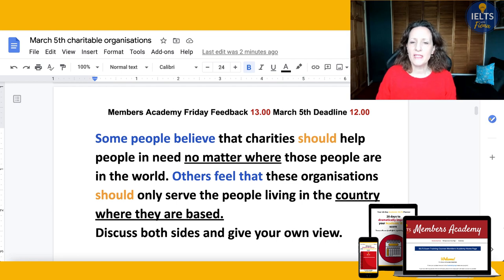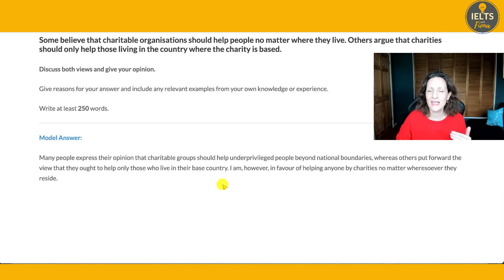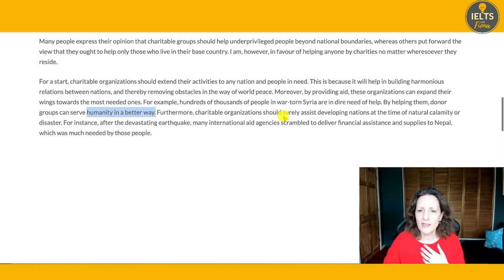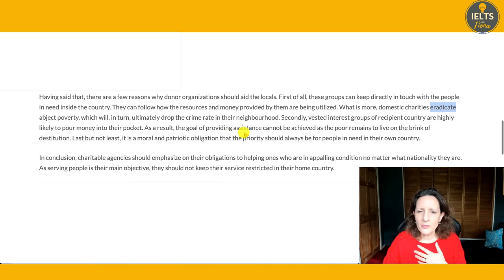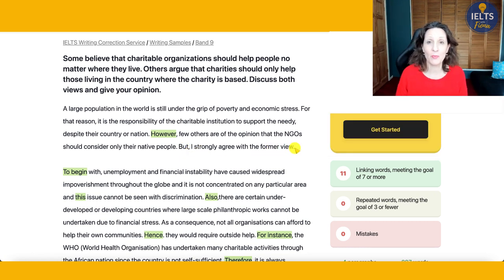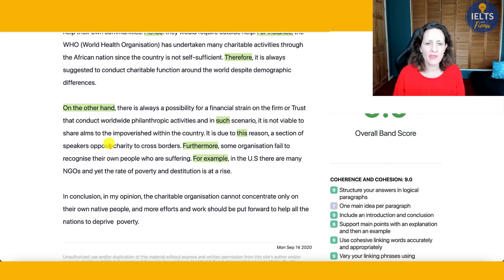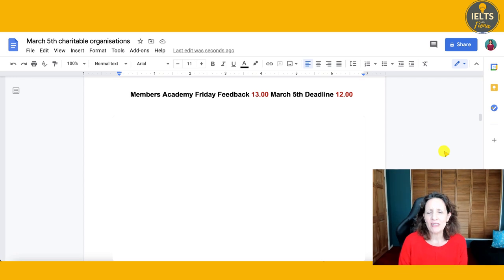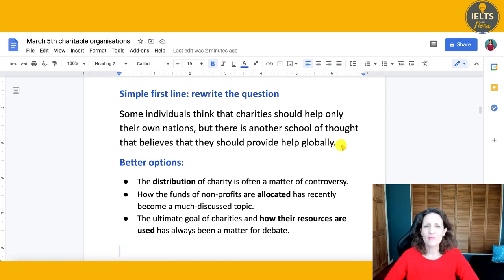What is an IELTS Band 9 Model Answer for Writing Task 2?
My students asked me to analyse some online IELTS Task 2 essays labelled 'Model' and 'Band 9', to see if they were really Band 9 and if they were Model essays.

In this video, I examine 3 examples and compare them with what I believe to be a 'Model Essay'.

Some people believe that charities should help people in need no matter where those people are in the world. Others feel that these organizations should only serve the people living in the country where they are based.

Discuss both sides and give your own view.

00:14 – What is a Model Answer? Does it need to be perfect?
01:44 – Should you rewrite the question in the introduction?

Model ‘Band 9’ Essay 1

00:00 - What is a Band 9 Model IELTS Essay?
02:16 – Problems with the introduction (mechanical rewriting)
03.25 – The score does not depend on just one line (obviously!) but first impressions count.
03:42 – The writer’s opinion is clear in the introduction (good).
03:55 – Don’t start with ‘For a start’ (too informal – use a topic sentence to introduce the paragraph e.g. ‘There are many reasons why people believe that charities should extend their activities.
04:17 – Don’t repeat the Intro opinion in the first line of the paragraph (repetition).
04:38 – Don’t make general predictions without any evidence to back them up. Use hedging instead. ‘Firstly it COULD help build BETTER relations and HELP remove obstacles’.
05:21 – Avoid idiomatic language unless you’re 100% sure it’s accurate and appropriate for the context.
05:40 – Focus on specific outcomes e.g. ‘More people could be helped’ ‘The aide will go to where it is most needed’ ‘Those in urgent need can be better targeted’
06:11 – Keep referring back to the question (the ‘L’ in ‘PEEL’ paragraphs). Keep comparing the two opinions.
07:02 – Focus on specific outcomes again. So what? Obviously the aid was much needed in Nepal. So show the benefit of international aid e.g. ‘which meant that more people survived’ ‘which resulted in more lives being saved’ ‘If it had not been for the support of other countries, more people would have died’.
08:17 – Avoid general predictions (again). Use hedging language.
09:13 – Another misused idiom, and try not to be too ‘judgemental’ (harshly critical).
10:05 – Use conditionals to talk about POSSIBLE outcomes e.g ‘If this happens, the goal of providing assistance may not be achieved’.
10:08 – For each point, give support explanations, examples or evidence.
10:27 – edit for articles, prepositions and plurals.
10:50 – Avoid too much repetition in the conclusion. Try to end with a final thought, consequence or recommendation.

Model ‘Band 9’ Essay 2

11:23 – More problems with articles
12:59 – Don’t over-use linking words, especially at the start of sentences.
13:24 – Don’t try to make complex sentences just by making long sentences, or just by using ‘and’. Often the logic gets lost.
15:40 – Make it clear when you are stating YOUR opinion as opposed to other people’s opinions.

Model ‘Band 9’ Essay 3

17:53 – Don’t use ‘opine’!!
18:28 – Make it clear what is fact and what is opinion. ‘They CAN’ is fact, ‘They SHOULD’ is opinion.

My ‘possible answer’

19:18 – The General Statement focuses on the basic question – how should charity be distributed?
19:46 The introduction goes over and above repeating the question. It is more precise.
20:28 – If you feel more confident rewriting the question, keep it simple and don’t try to find words that aren’t quite the right synonyms.
21:06 – What do the best first lines have in common? They all refer back to the heart of the issue: how the charity’s funds should be distributed, allocated, used or spent.